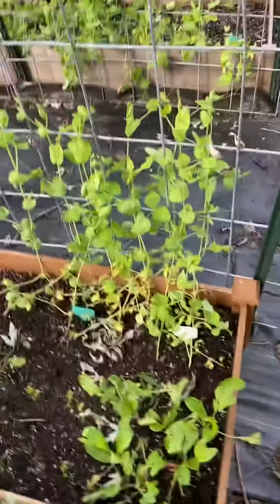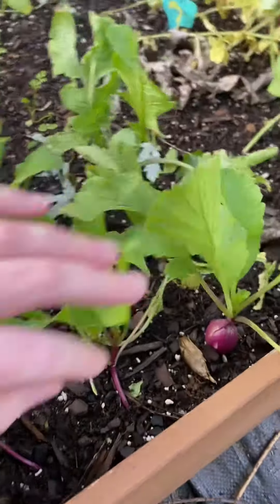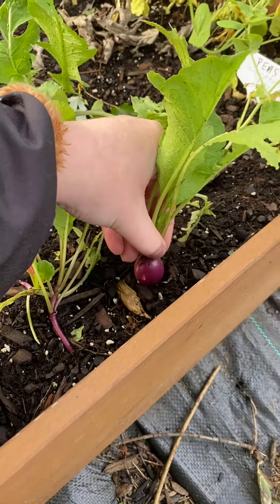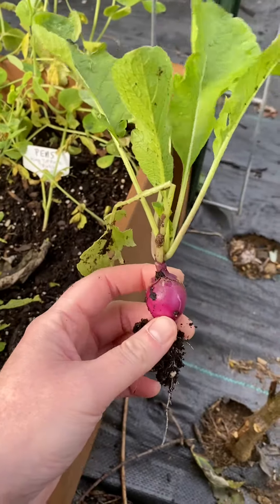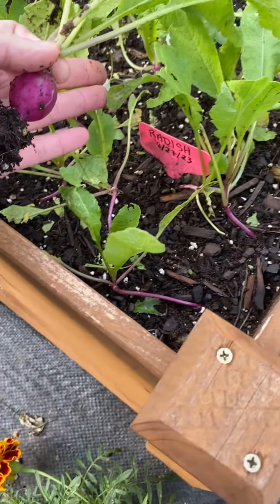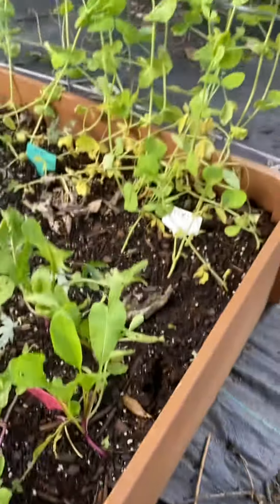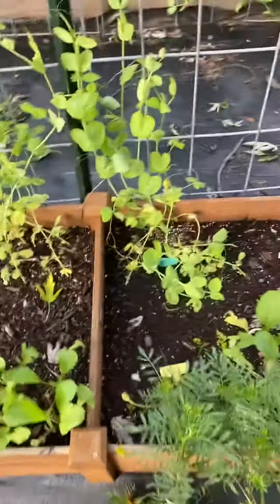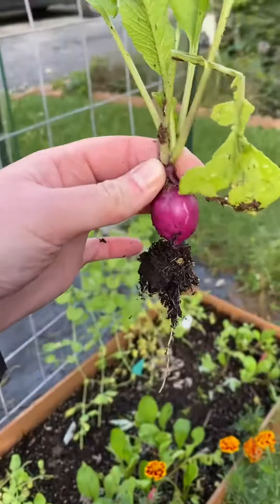👩‍🌾Harvested My 1st Radish!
These guys are fun. “Purple Plum” radish from